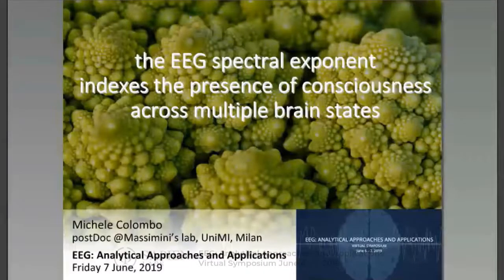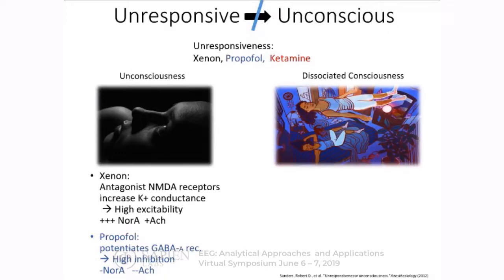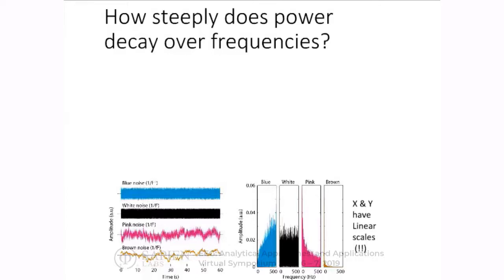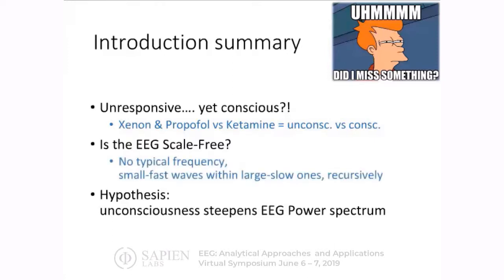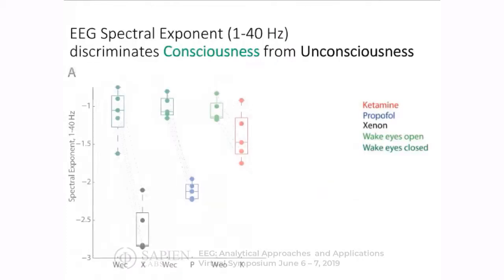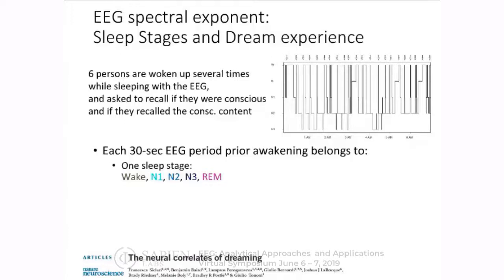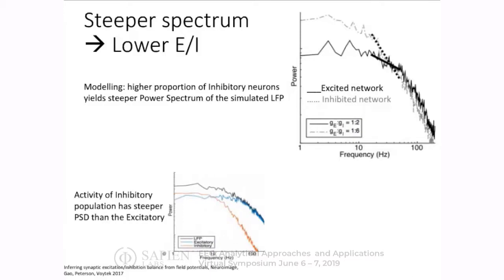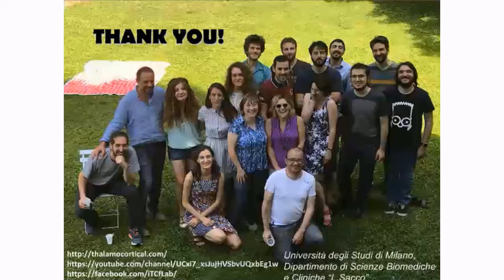EEG Spectral Exponent Indexes Presence of Consciousness Across Multiple Brain States | Dr Colombo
Presented at the EEG: Analytical Approaches and Applications Virtual Symposium, June 6-7, 2019